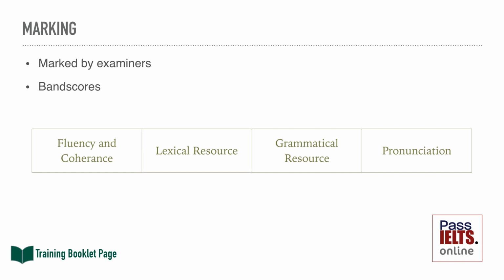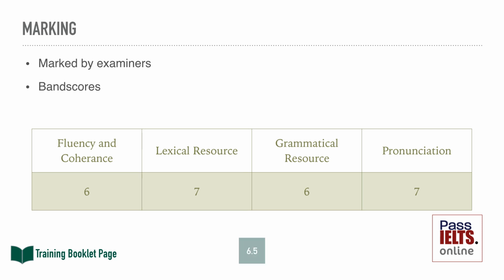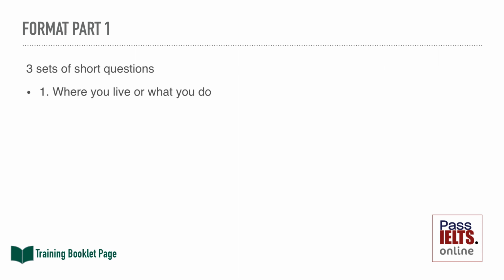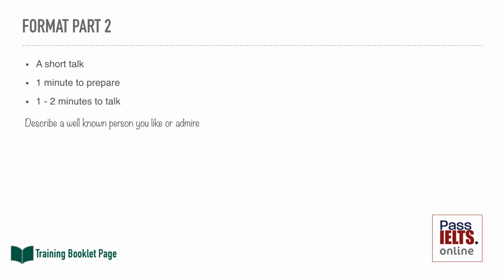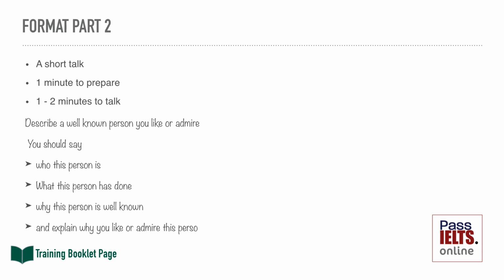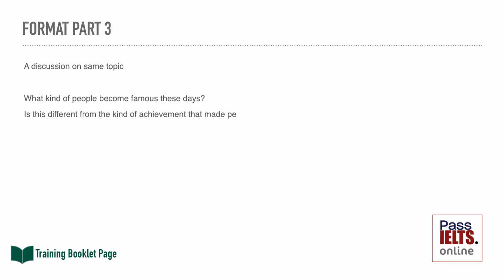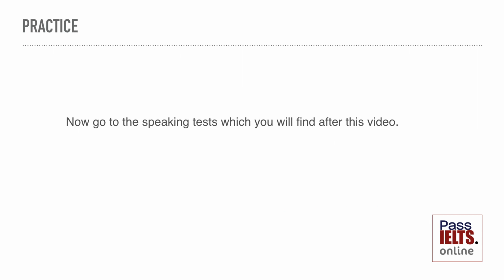IELTS speaking section lesson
In this lesson I explain how the speaking section of the IELTS works, what you can expect on the day, how the test is set up, how it's assessed as well as allowing you to practice some parts. You can do whole tests in the follow up videos.

You will need to download the materials in our workbook before you do the lesson and for the tests